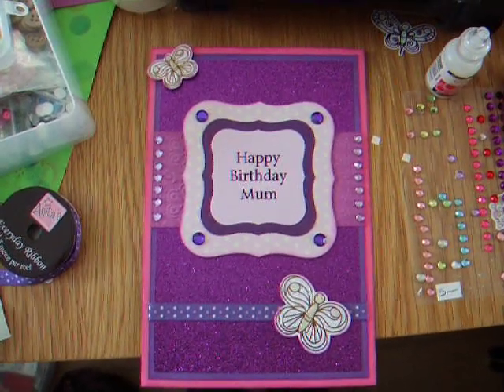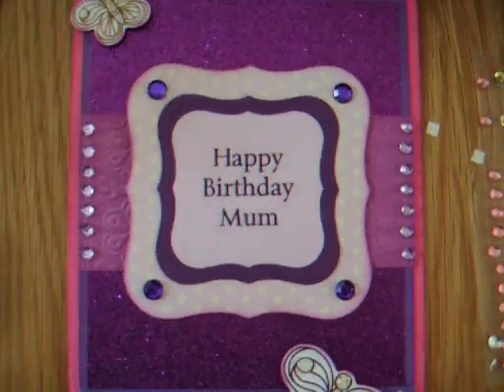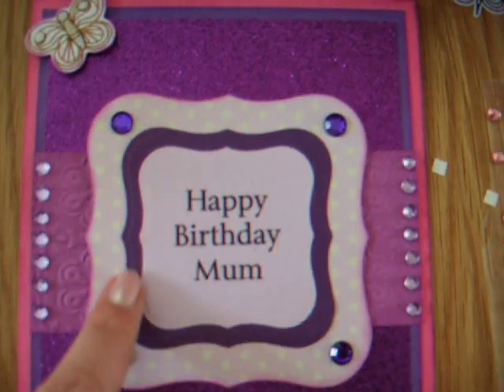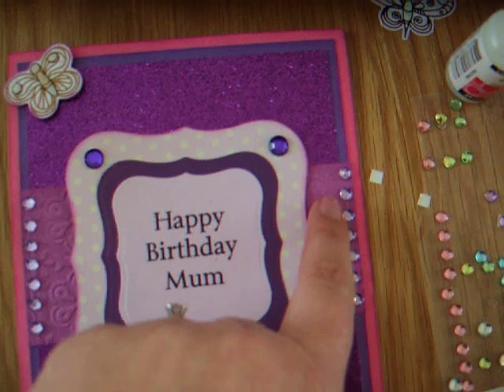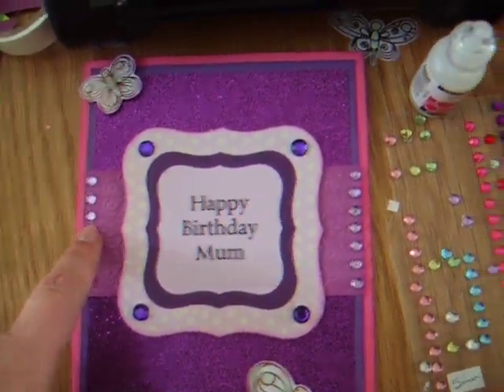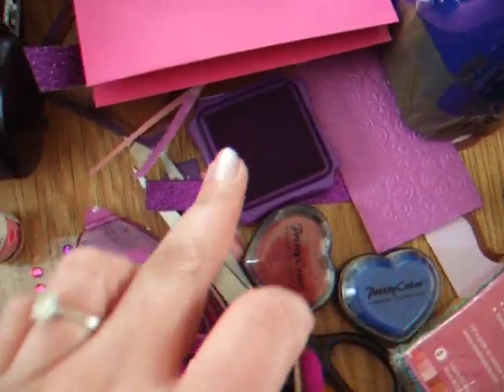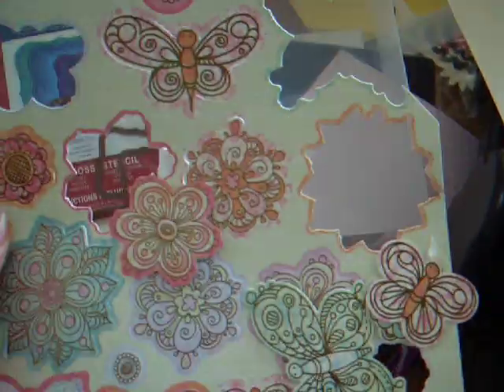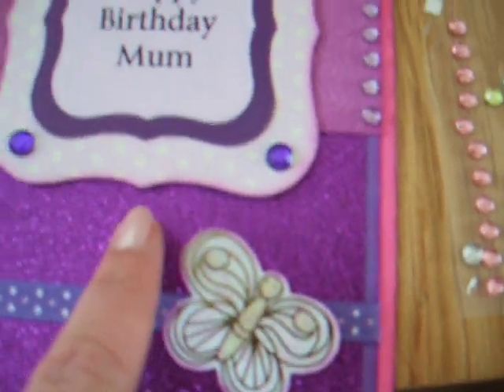PURPLE HAND MADE MUM BIRTHDAY CARD. NAOMI'S CARD MAKING VIDEO 11. APRIL 3RD 2012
PURPLE HANDMADE MUM BIRTHDAY CARD. NAOMI'S CARD MAKING VIDEO 11